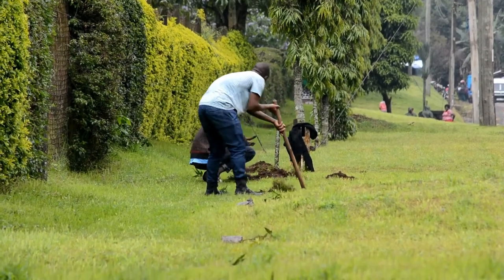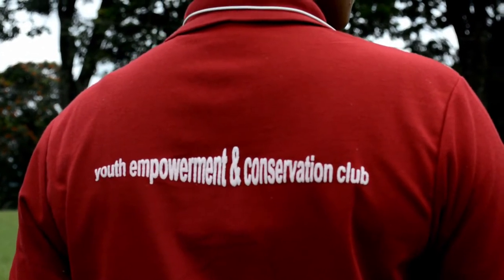Mweka College , we hold in trust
Every day is like earth day. this quotation was made by Dr.Hamad I Dulle, he said if we can take every single point of conservation in manner as we do during earth day, then we can save the world from this big threat of global climate change.  from the college of African Wildlife Management-Mwekaa where Dr.Dulle is working, several clubs have been participating in planting trees around the college and society. by doing so it impart conservation awareness to the community but also rescue the world from the treats subjected on it.